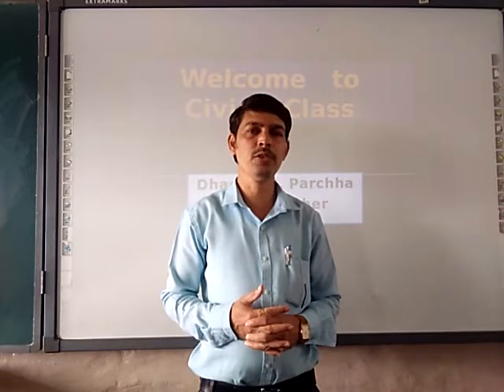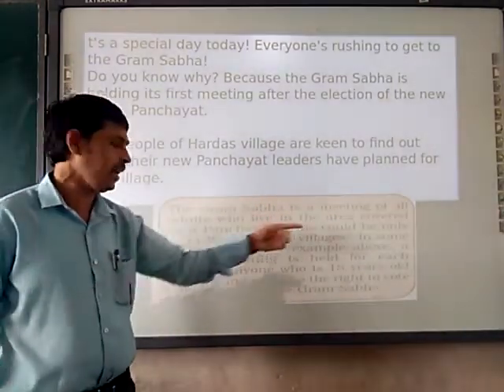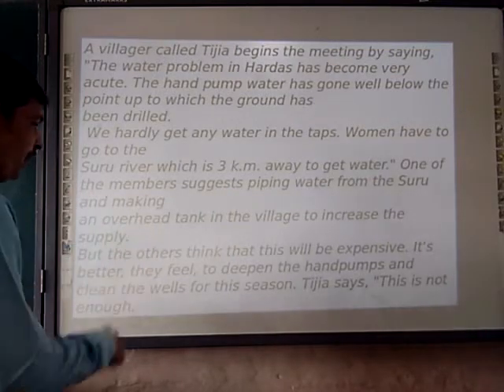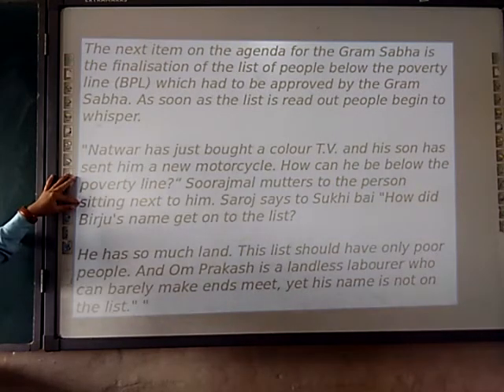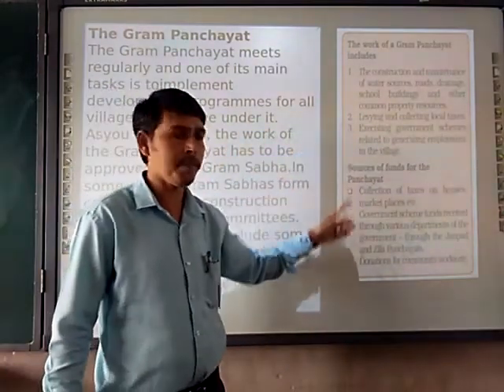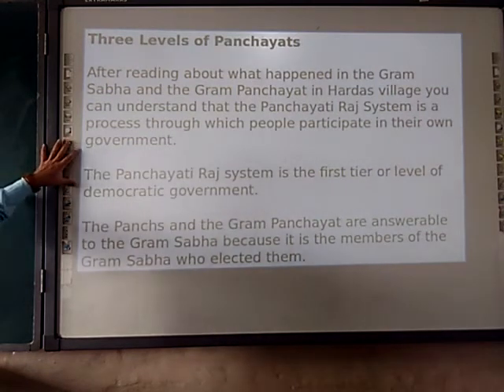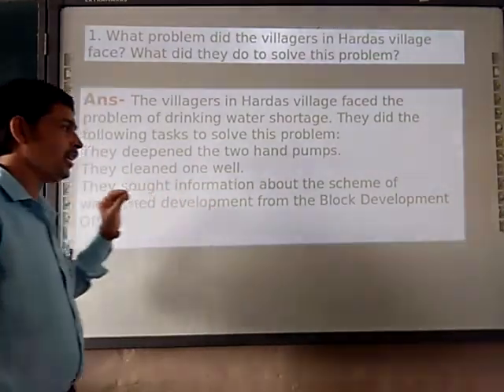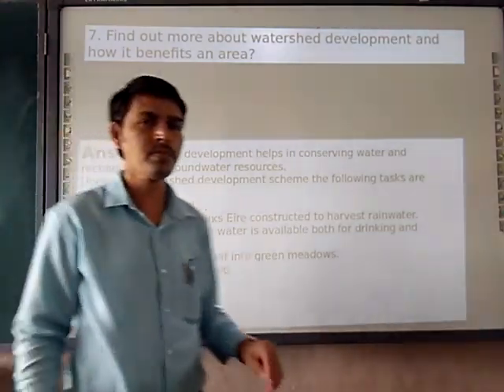Class -6 Civics Chapter- 5